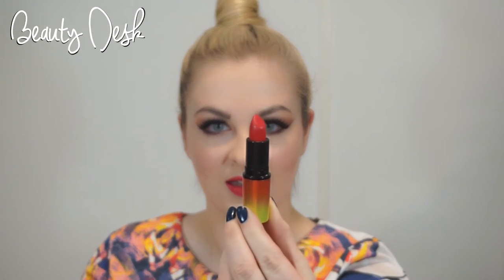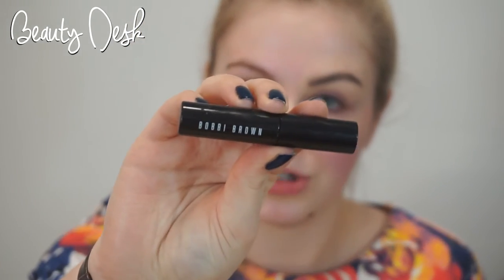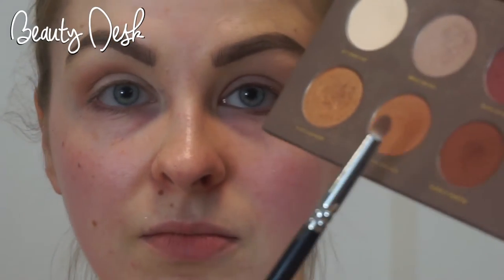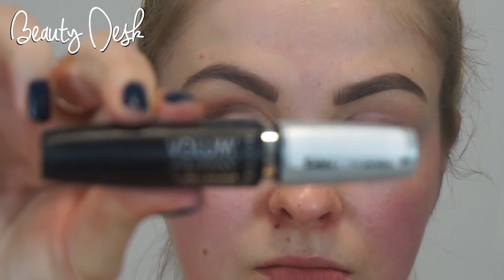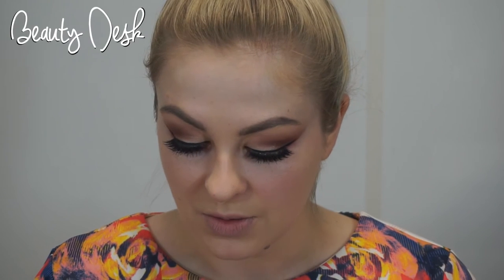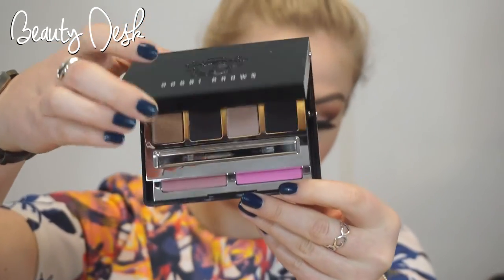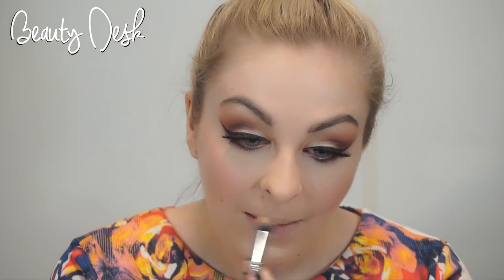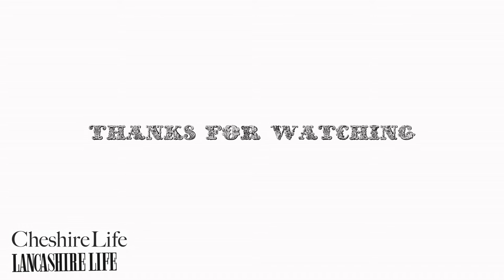The Beauty Desk: GRWM Valentines Day Beauty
MAC Lipstick in Steam Heat (limited edition, now discontinued)

Info:

Videography: Beatrice Tetteh
Tutorial: Rebekka O'grady

The Beauty Desk also has a monthly column in Cheshire Life magazine featuring some of our favourite products of the moment and things on our wishlist.